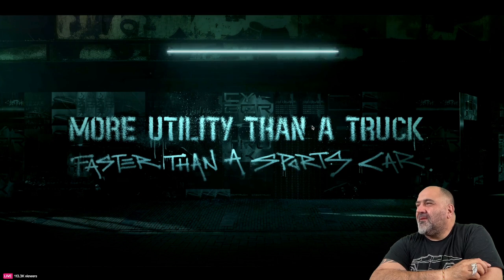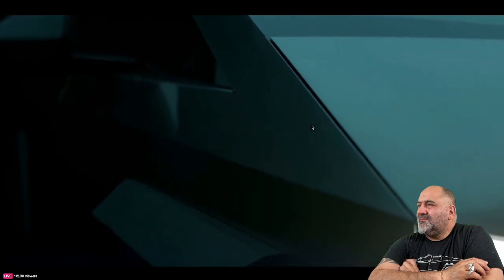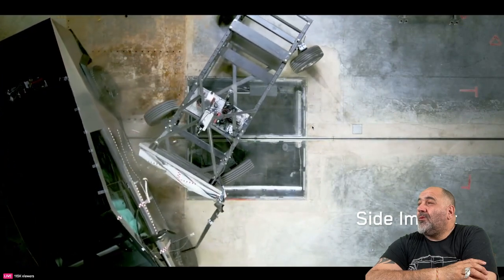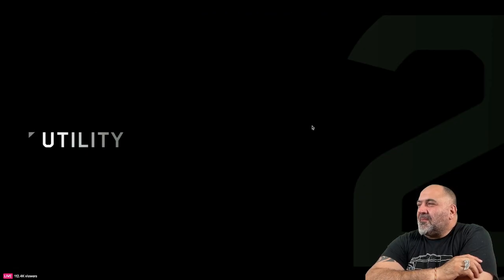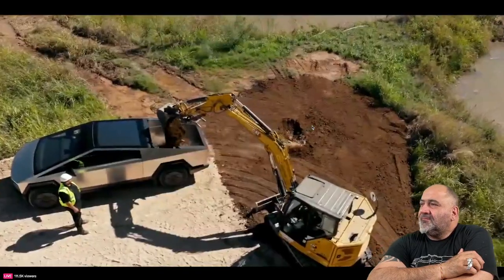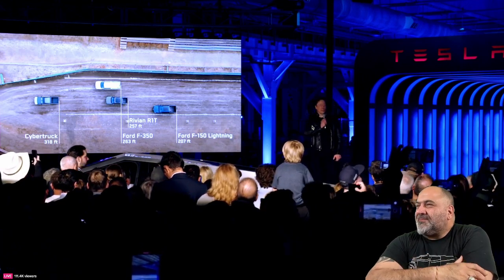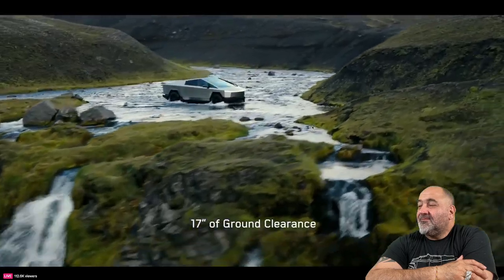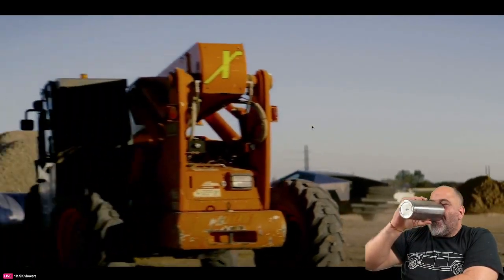DAY 01 - The Future is Here the Cybertruck is born - Cybertruck Delivery Day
Hey, coffee enthusiasts and tech aficionados! Welcome back to TESLA CHANGED MY LIFE the place where we combine the love for caffeine with the latest and greatest in the world of technology. I'm BIG D, and today is not just any ordinary day—it's a day to celebrate because it's our channel's 1st anniversary! 🎉

But hold on to your mugs because we've got something truly phenomenal brewing in the tech world. Today, we're diving headfirst into the future with a live reaction to the most anticipated and groundbreaking release – the one and only Cybertruck ! Elon Musk's brainchild has finally hit the streets, and we're here to share in the excitement.

So, grab your favorite brew, settle into your comfiest chair, and let's witness together the marvel that is the Cybertruck. From its futuristic design to its cutting-edge features, we're about to embark on a journey that promises to redefine the automotive landscape.

Don't forget to hit that subscribe button and ring the notification bell because, trust me, you won't want to miss out on the exhilarating content we've got lined up for the next year. Without further ado, let the coffee pour, and let's dive into the live reaction of the Cybertruck phenomenon! ☕🚗